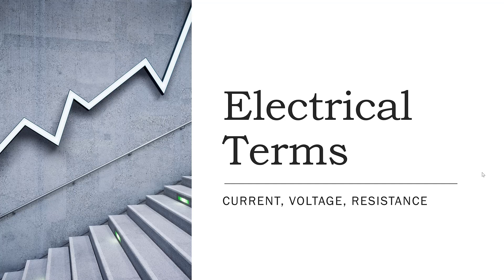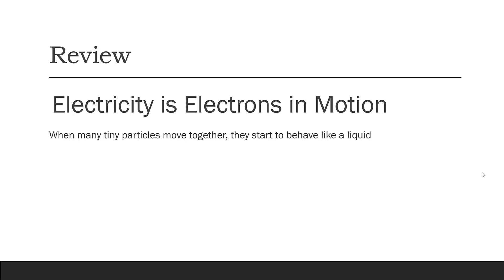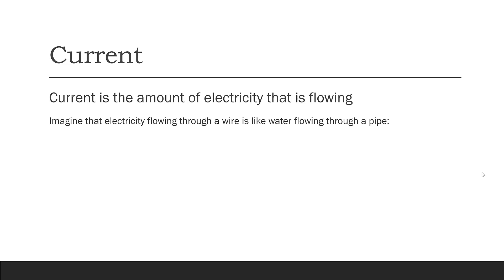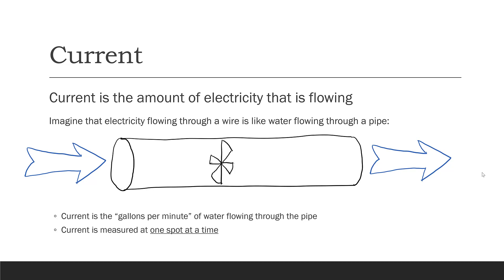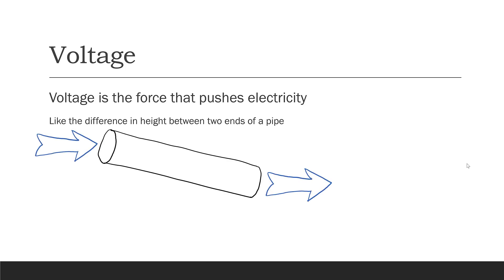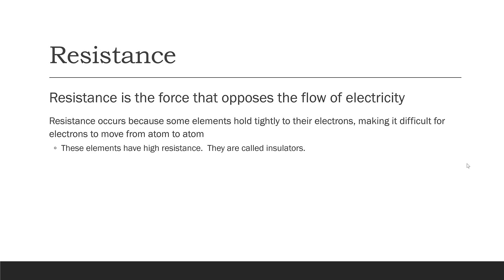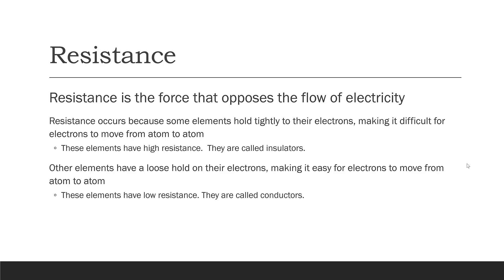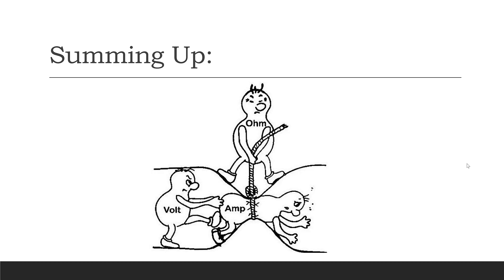Voltage, Current, and Resistance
This video defines the key terms Voltage, Current, and Resistance.